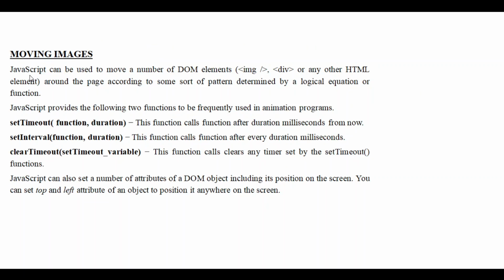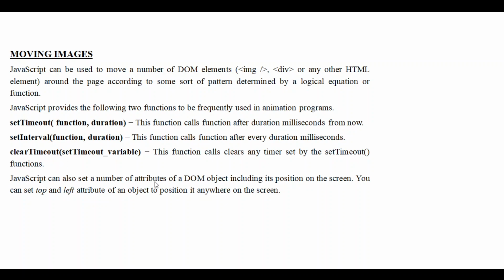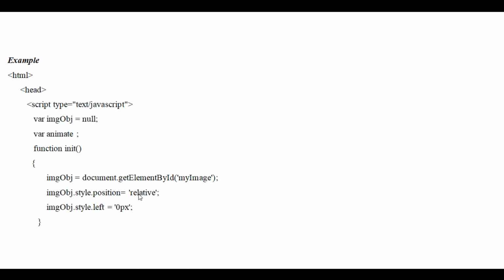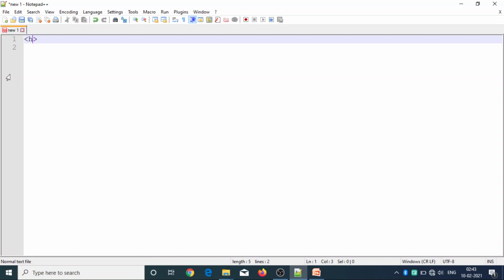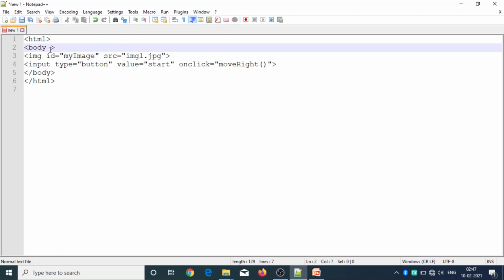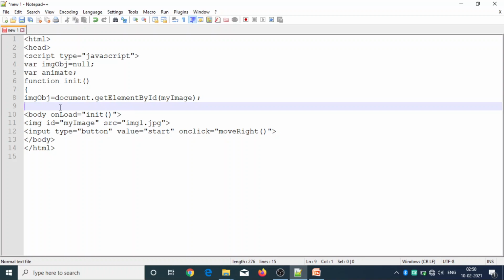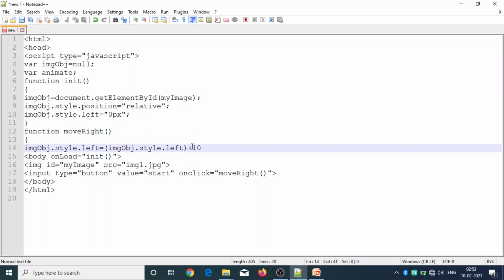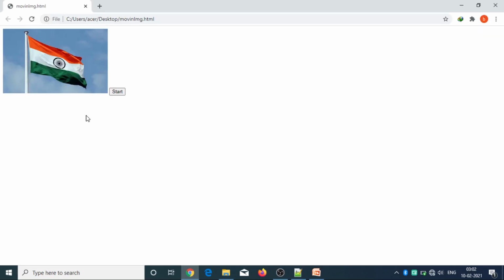26. III BCom 5th Sem - Web Technologies - Unit 5 - Moving Images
26. III BCom 5th Sem - Web Technologies - Unit 5 - Moving Images